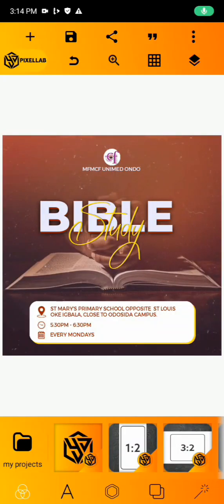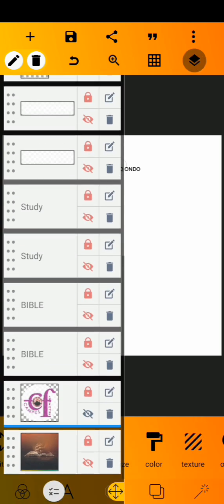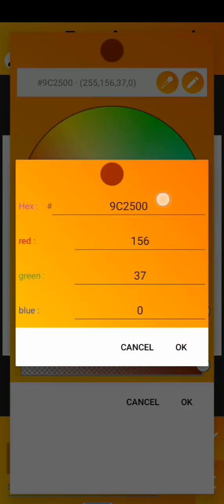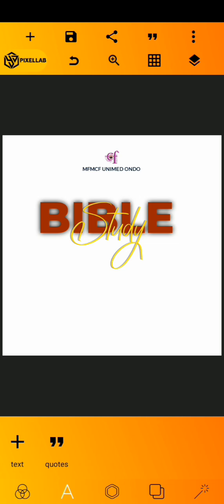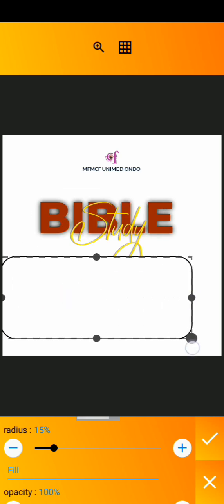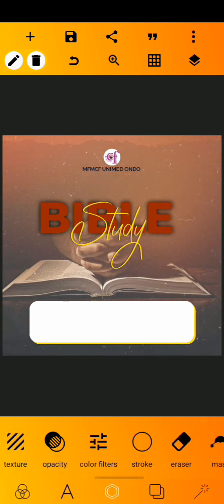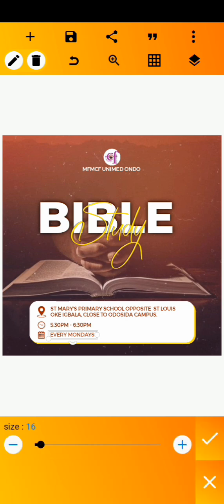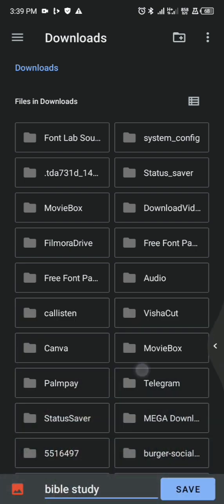Bible Study Flyer Design